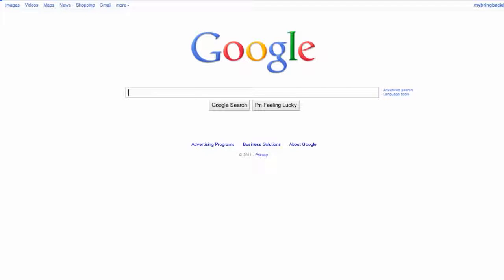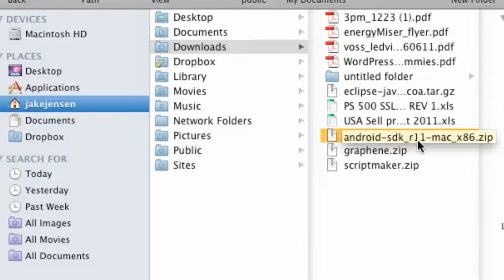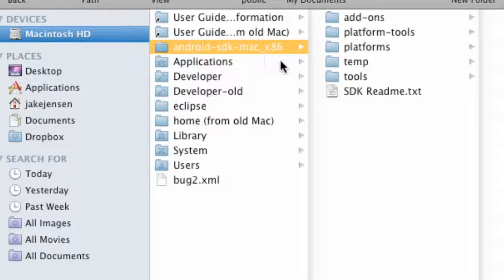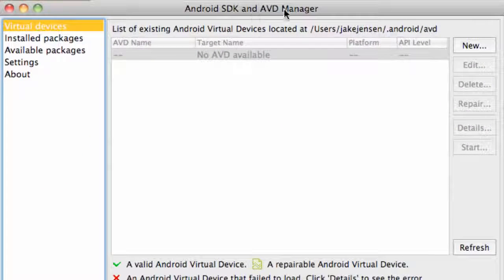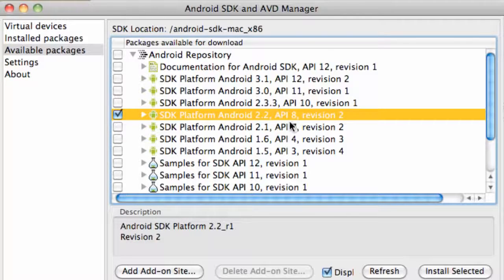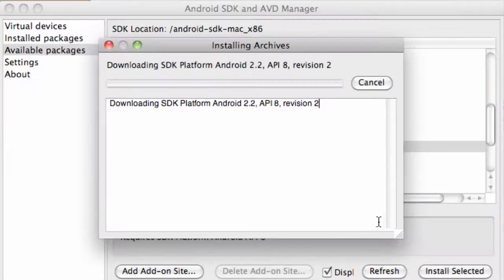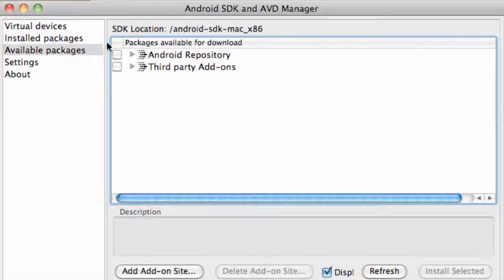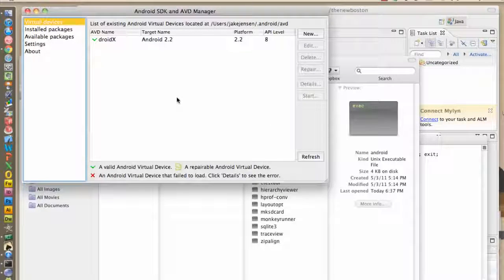Android Application Development Tutorial 3 Installing Android SDK and Set up Emulator